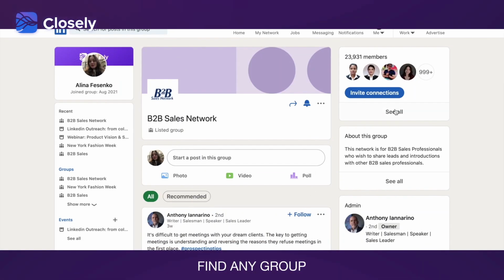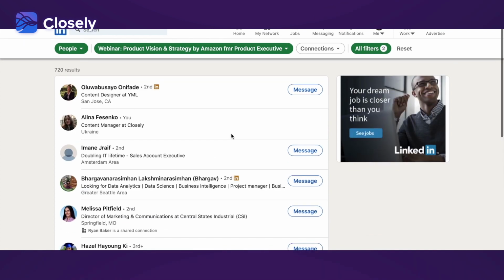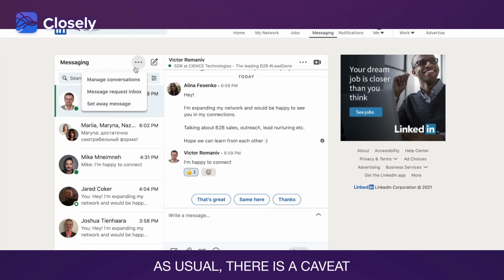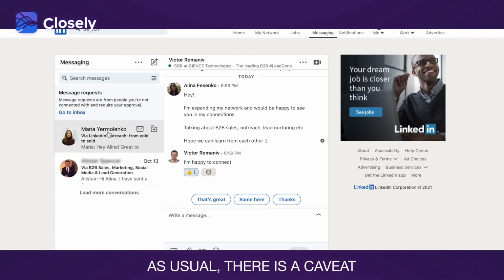Growing LinkedIn network legally — the easiest hack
You’ll be surprised how easy and powerful this hack is.